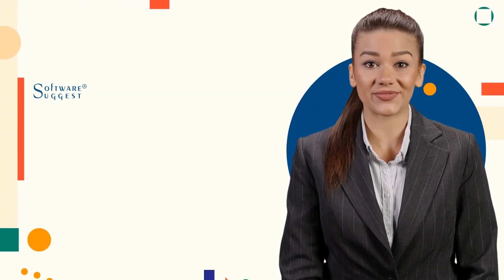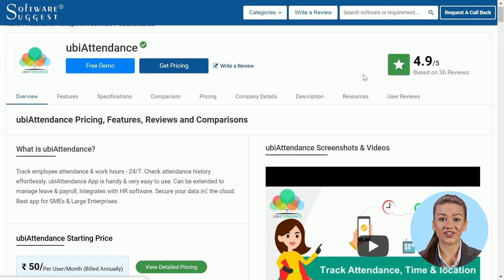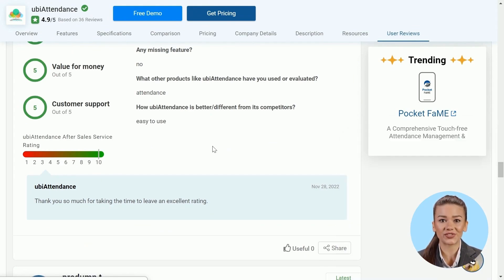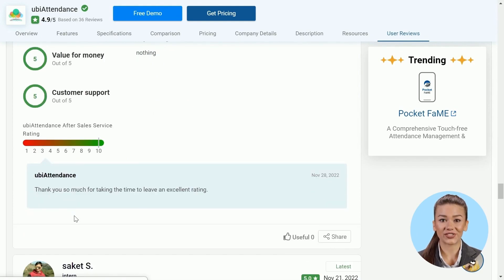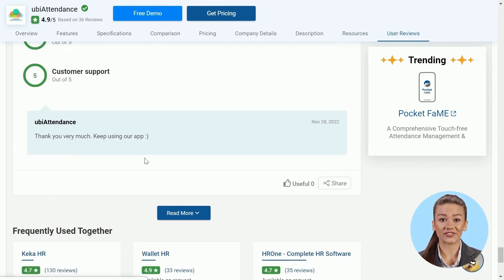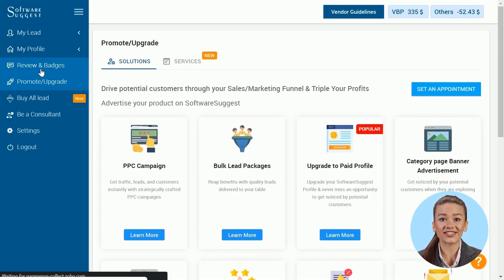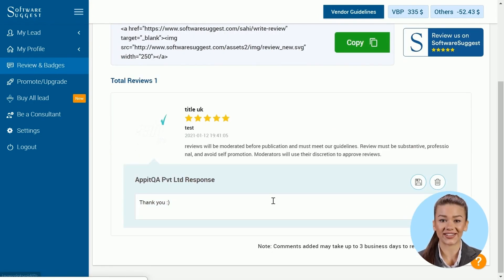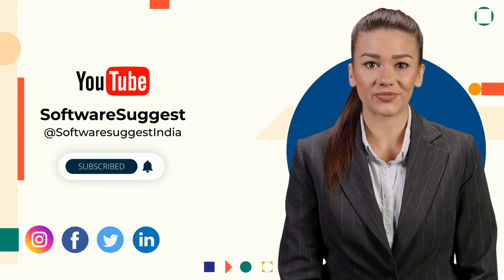Get In Touch With Your Customers Directly & Resolve Their Issues Faster.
This is the new feature in which vendors can interact with their customers and help them to build relationships with their customers